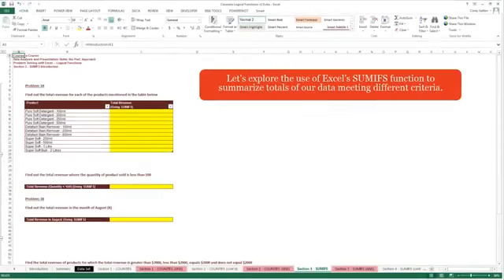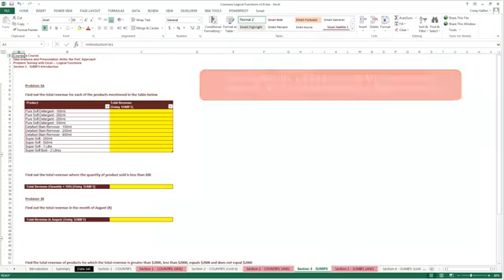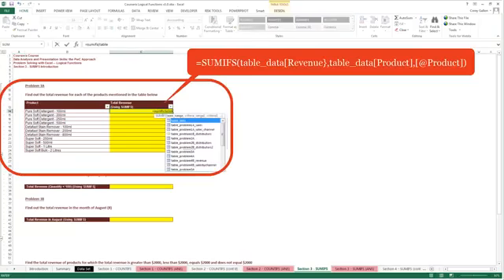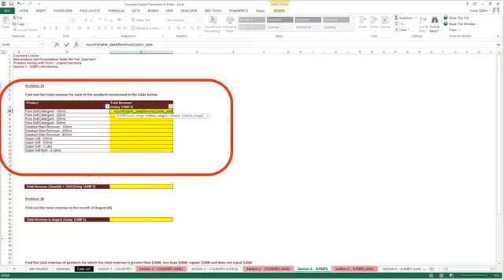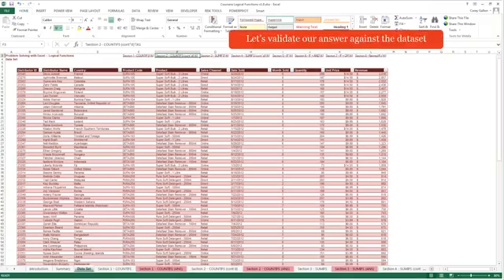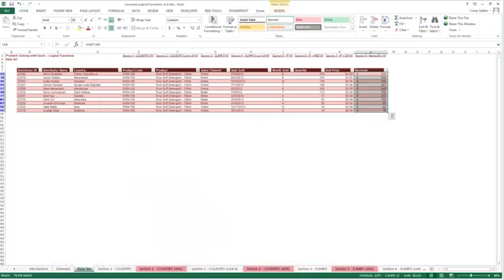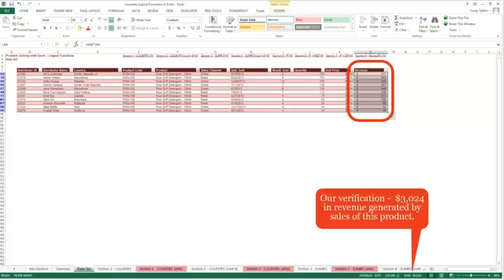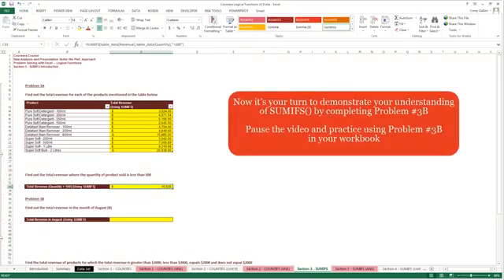Logical Functions SUMIFS PwC